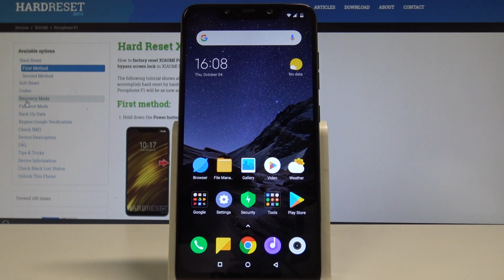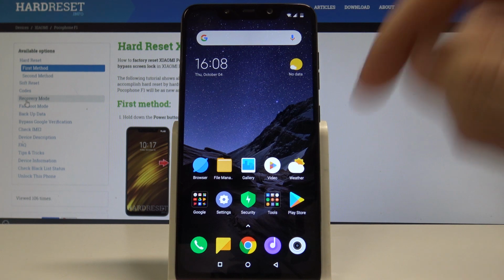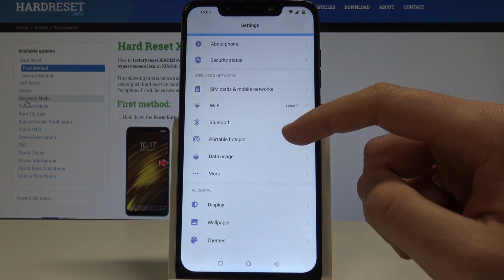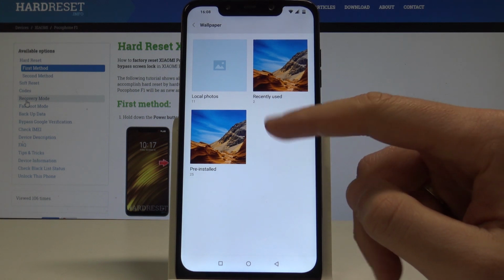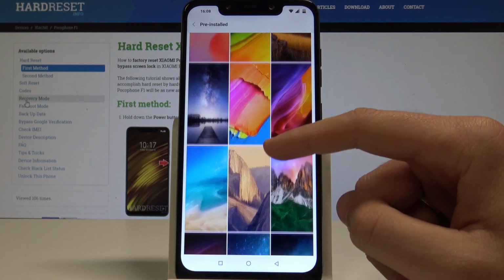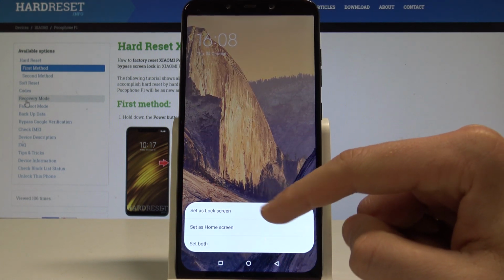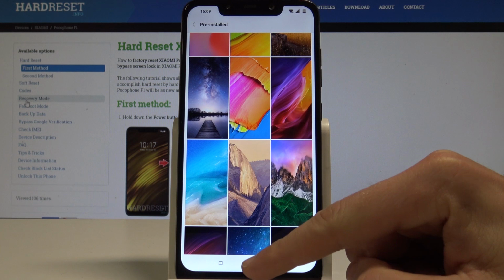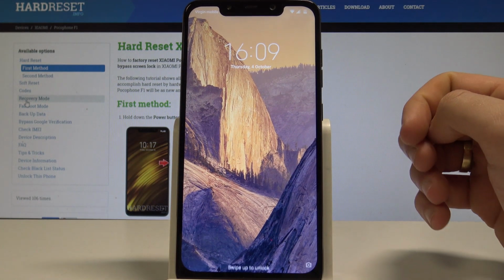XIAOMI Pocophone F1 WALLPAPER SETUP / Change Wallpaper on XIAOMI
If you would like to set up wallpaper for home screen or lock screen you should watch this video. This tutorial wil help you change wallpaper by using the Gallery of Photos or the XIAOMI Wallpapers.

How to set up wallpaper on XIAOMI Pocophone F1? How to change wallpaper in XIAOMI Pocophone F1? How to change home screen wallpaper? How to set up wallpaper for lock screen? How to use photo  as wallpaper in XIAOMI Pocophone F1?